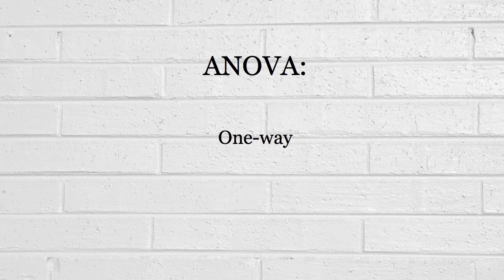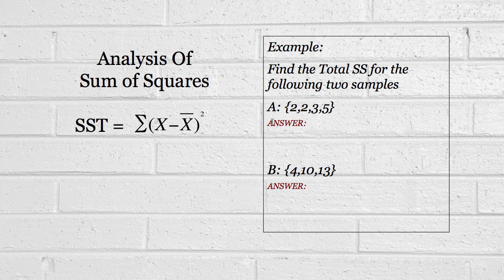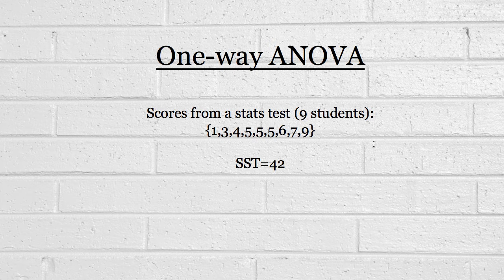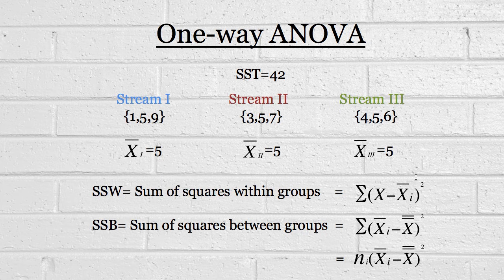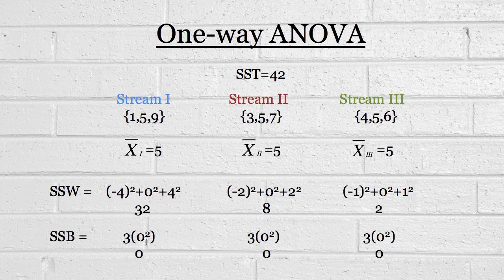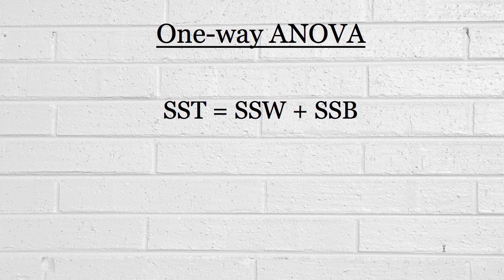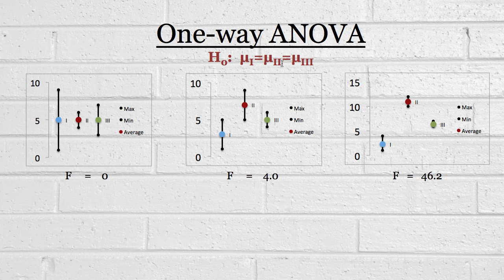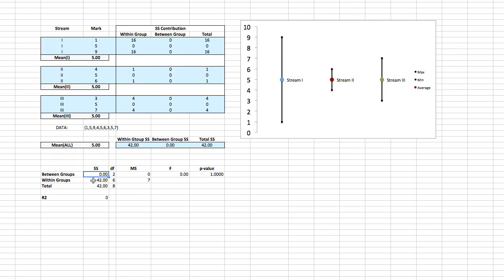ANOVA: One-way analysis of variance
Hey guys it looks like the audio might only be coming through the left channel on this one. Apologies for any inconvenience!

0:00 Introduction
0:48 Variance and SST
1:40 Exercise 1: Finding SST
3:09 One-way ANOVA
4:48 SSW and SSB
8:10 Exercise 2: Finding SSW and SSB
9:15 F-test
11:45 MS Excel aid